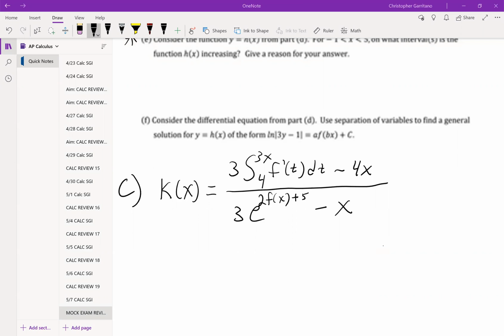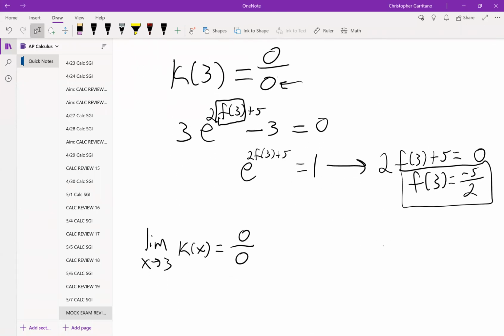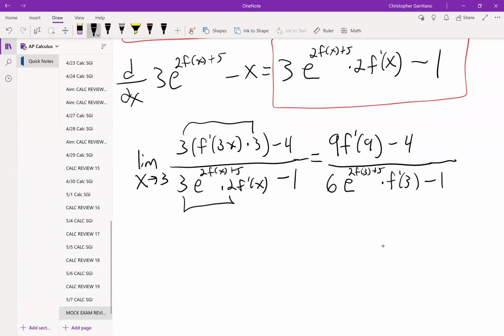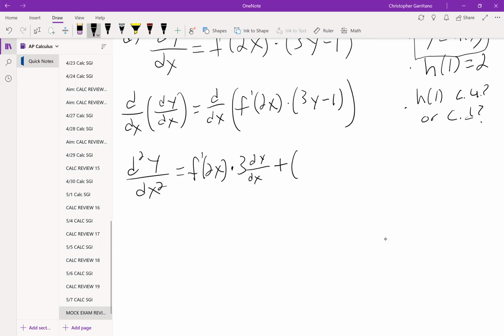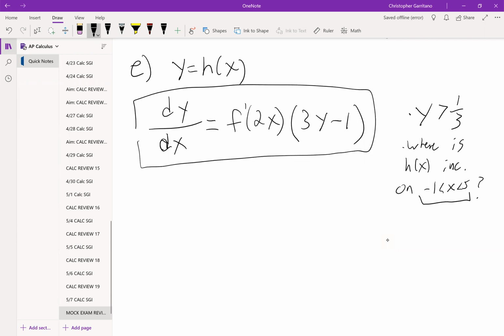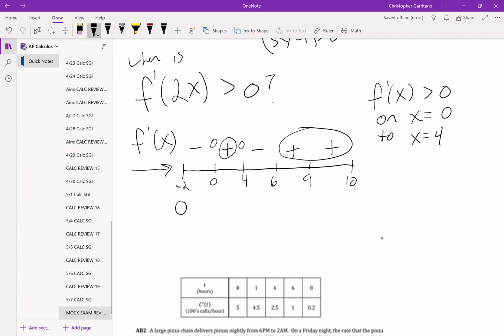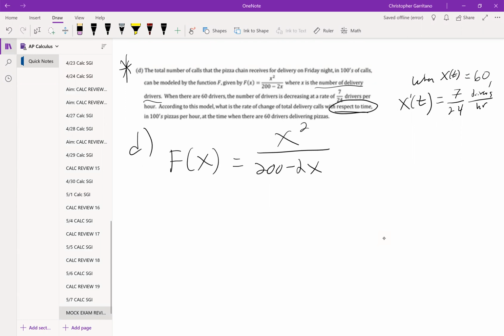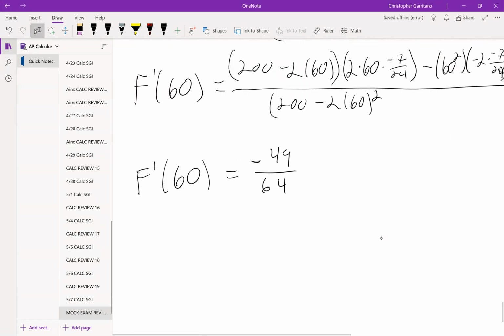Mock Exam AB1 and AB2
Parts c, d, and E from AB1 and part d from AB2